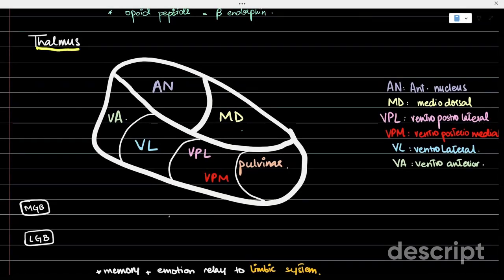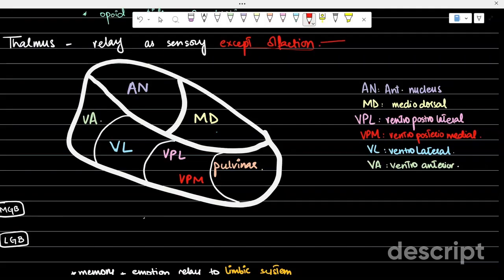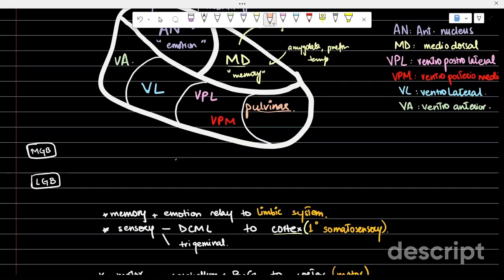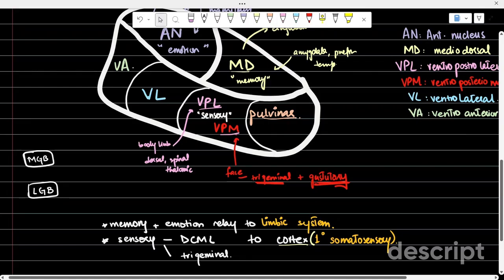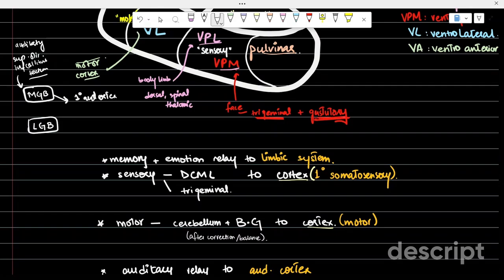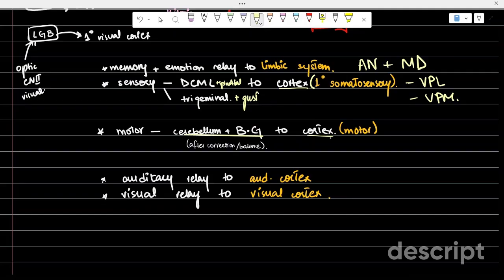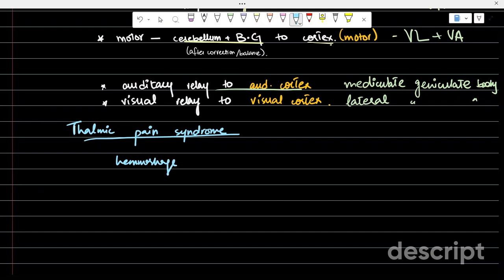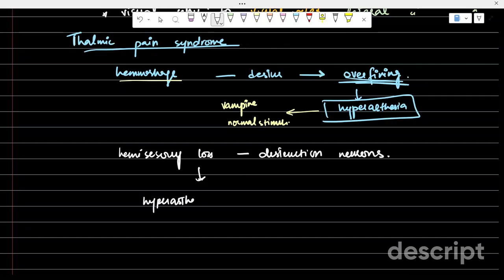Thalamus | From Relay to Thalamic Pain Syndrome | Full breakdown | Neurology | FCPS MBBS JCAT NEET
🧠 In this detailed neuroanatomy video, we’ll explore the Thalamus — the gateway to the cerebral cortex — and understand how its functional nuclei relay sensory and motor information.
We’ll also cover the Thalamic Pain Syndrome (Dejerine–Roussy Syndrome) — explaining how thalamic hemorrhage leads to hyperesthesia and central post-stroke pain.
🔹 Covered in this video:
✅ Overview of Thalamic Anatomy & Functions
✅ Relay, Association, and Non-specific nuclei — simplified and correlated with function
✅ Connections and Functions of Key Thalamic Nuclei:
Anterior Nucleus (AN): Emotion & memory relay (limbic system)
MedioDorsal Nucleus (MD): Emotions, behavior & prefrontal connections
Ventral Anterior Nucleus (VA): Motor planning (input from basal ganglia)
Ventral Lateral Nucleus (VL): Motor coordination (input from cerebellum)
Ventral Posterolateral Nucleus (VPL): Somatosensory relay from body
Ventral Posteromedial Nucleus (VPM): Somatosensory relay from face (via trigeminal pathway)
Lateral Geniculate Body (LGB): Visual relay (to occipital lobe)
Medial Geniculate Body (MGB): Auditory relay (to temporal lobe)
Pulvinar Nucleus: Visual attention, sensory integration & association cortex connections
✅ Thalamic Pain Syndrome / Dejerine–Roussy Syndrome
→ Pathophysiology: Thalamic hemorrhage → abnormal sensory relay → hyperesthesia & central pain

FCPS / USMLE / PLAB / MBBS exams
NEET PG / JCAT aspirants
Neurology & Anatomy viva prep (Neurophysiology & Neuroanatomy)